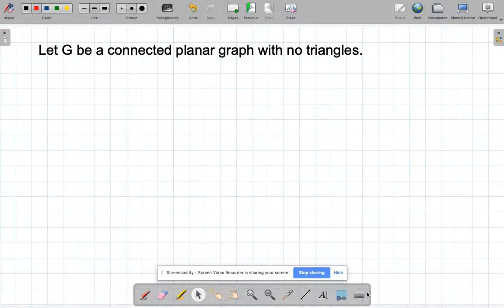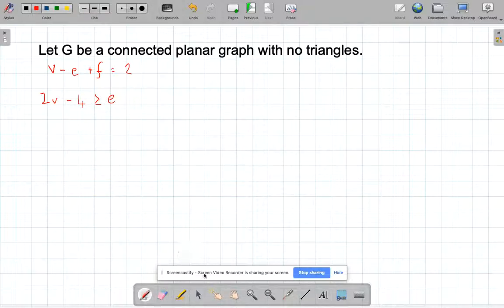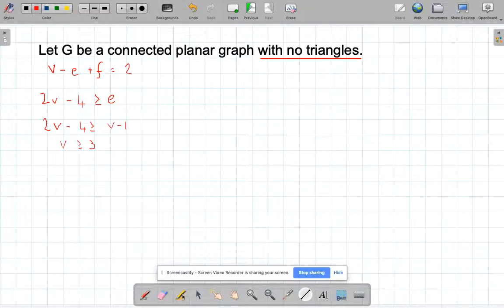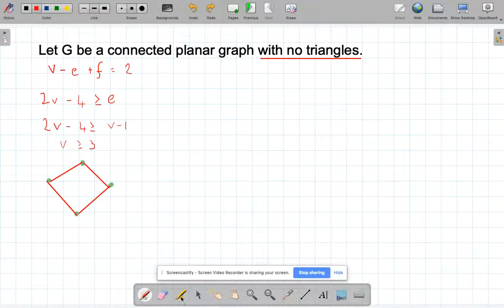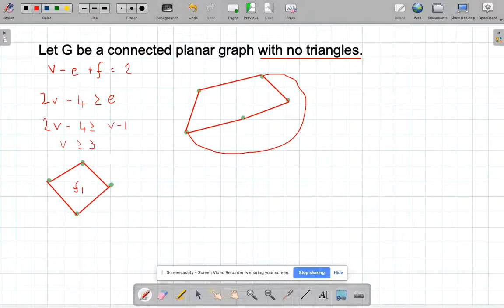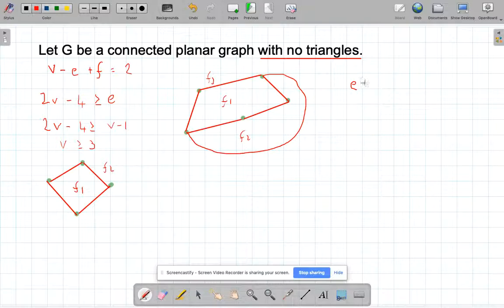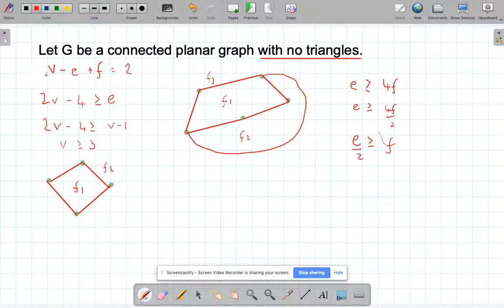Euler Corollary 2